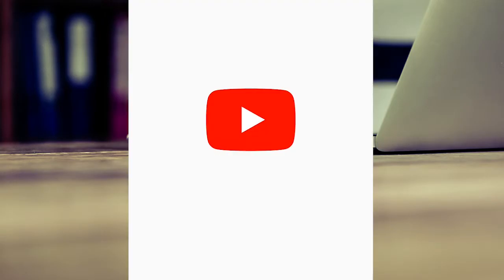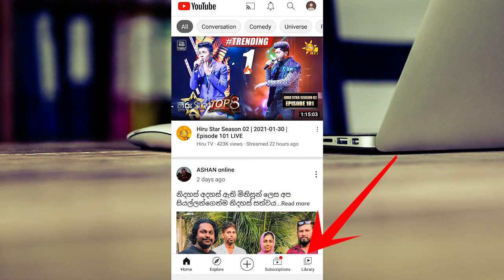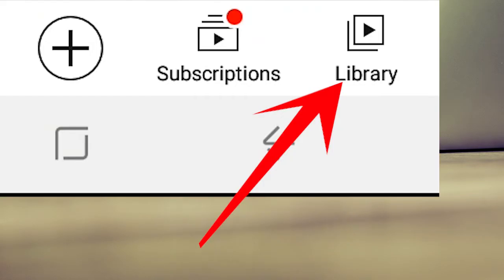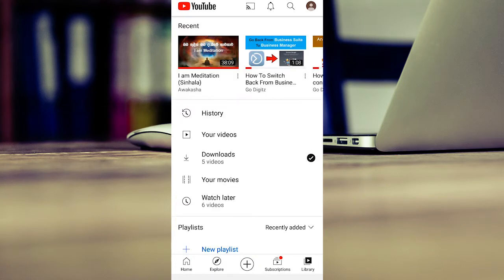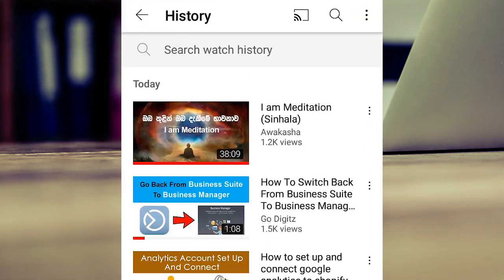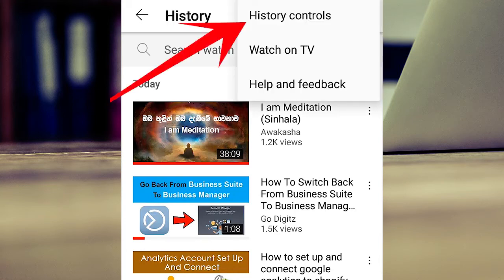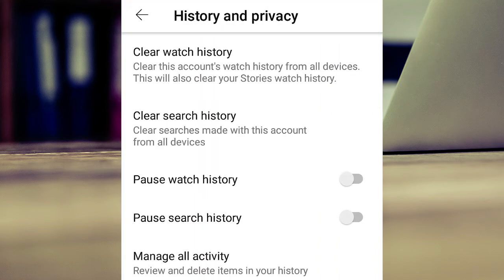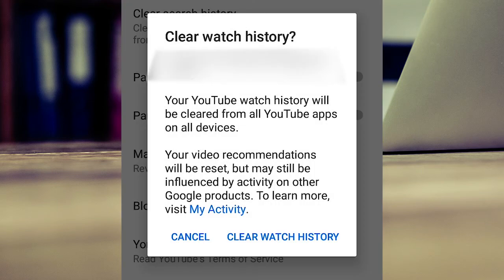How To Clear Youtube Watch History On Mobile 2021 | How To Delete Youtube Watch History Android 2021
How To Clear Youtube Watch History On Mobile 2021. How To Clear Youtube Watch History On Mobile 2021. How To Clear Youtube Watch History On Mobile 2021. How to delete youtube all watch history in 2021.

remove youtube watch history
clear youtube history
erase youtube watch history
earse watch history on youtube